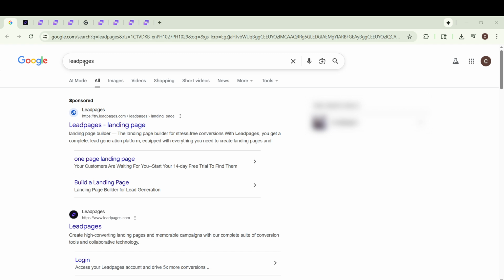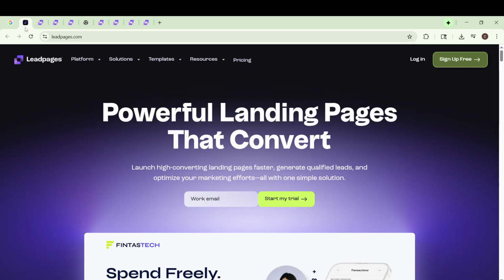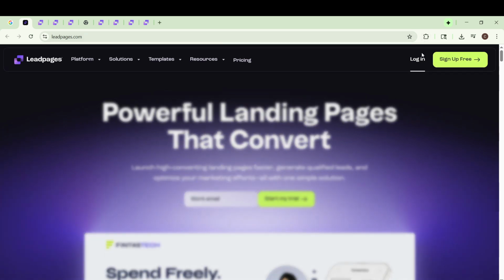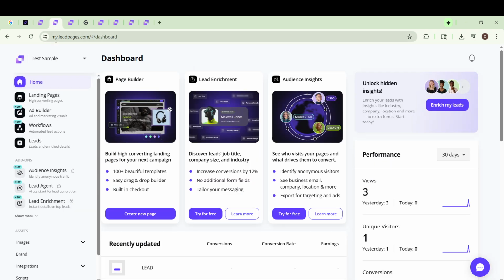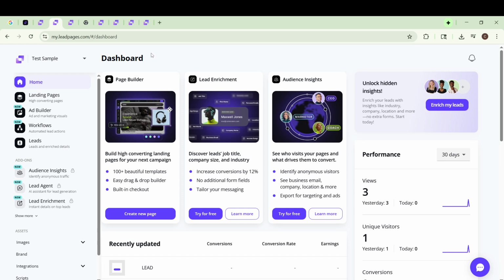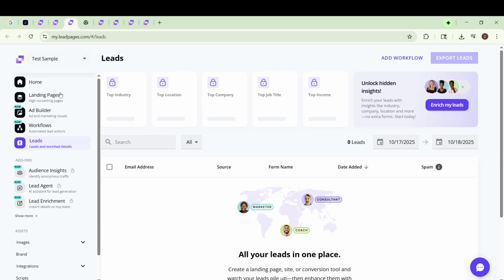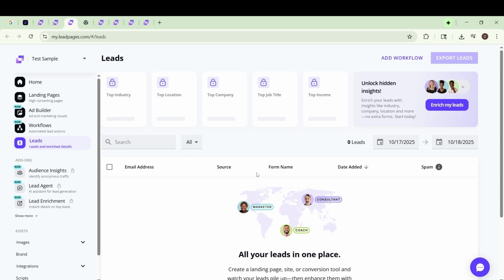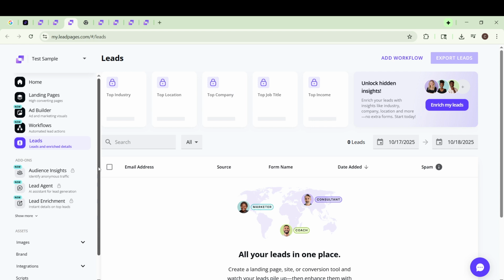How to Export Emails Collected from a Leadpages Page [2026 Full Guide]